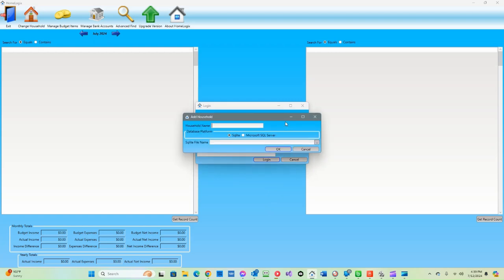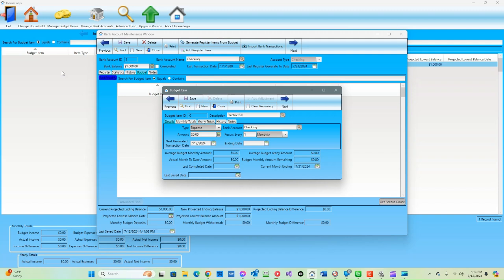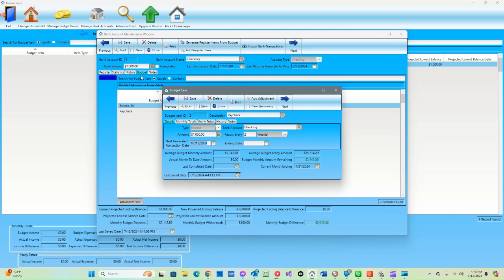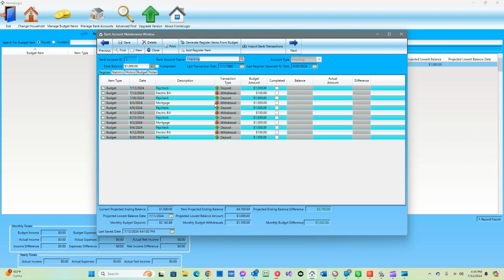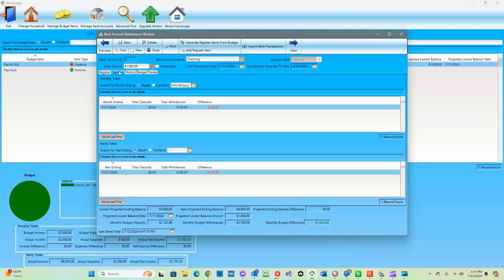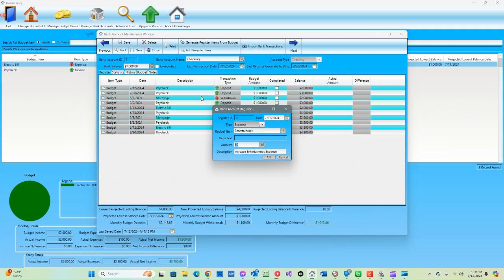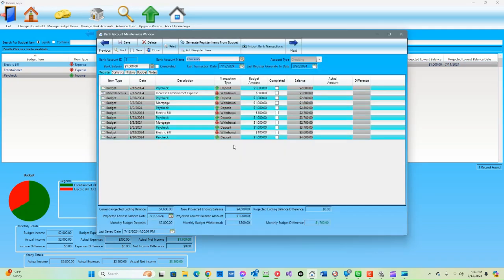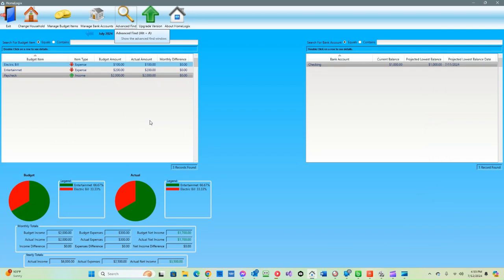HomeLogix Program Tutorial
This  video shows how to use the HomeLogix Windows app.  https:\\ringsoft.site/HomeLogix